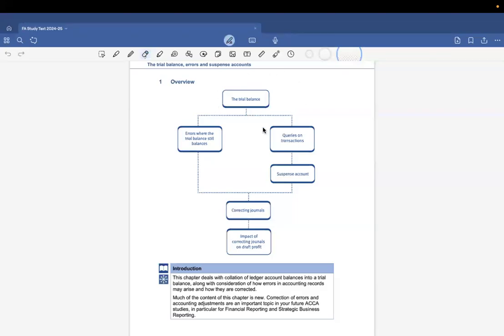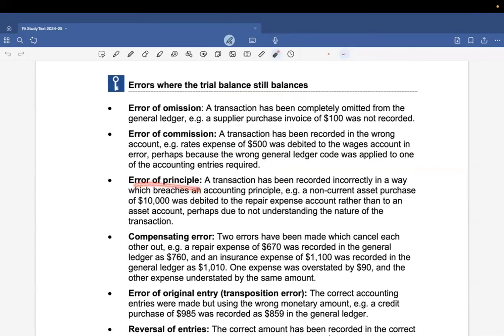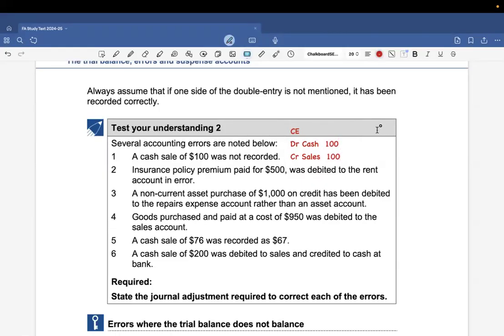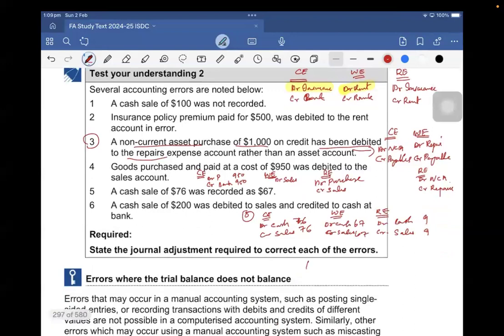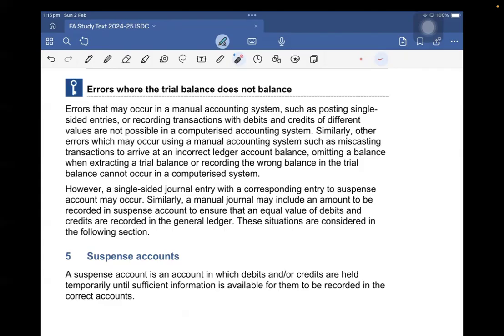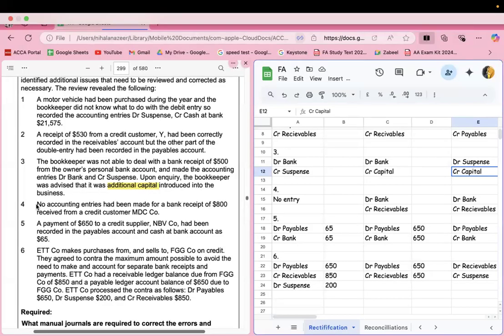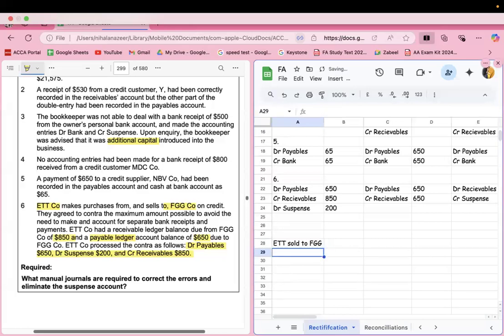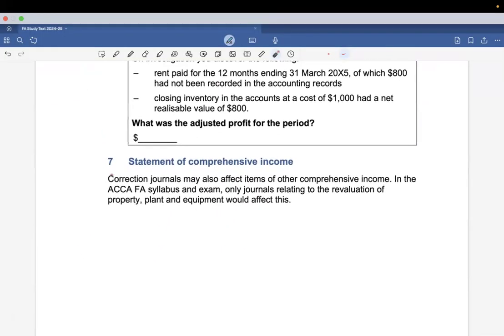14 Trial balance errors & Suspense a/c